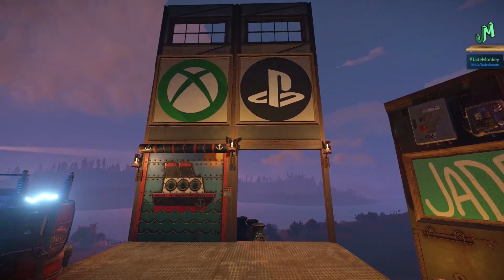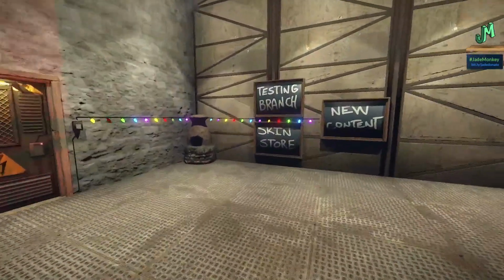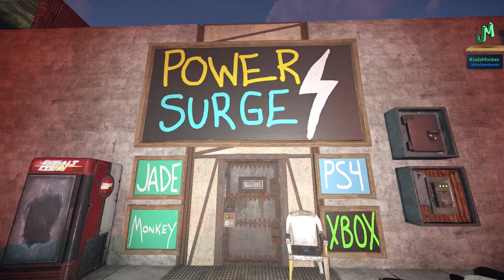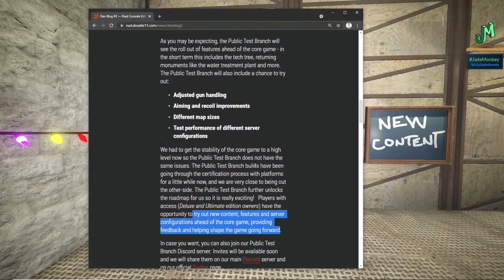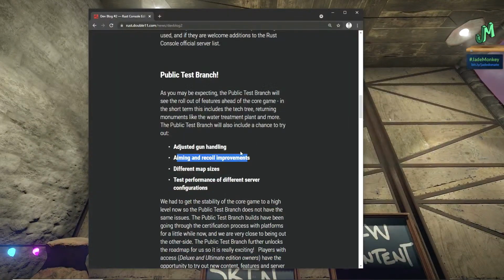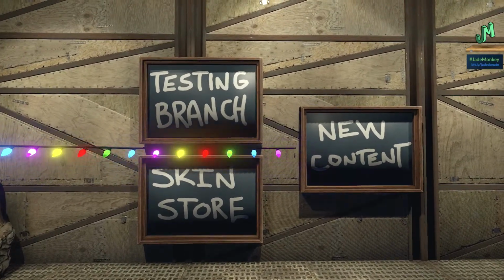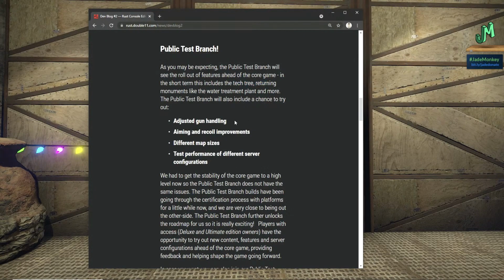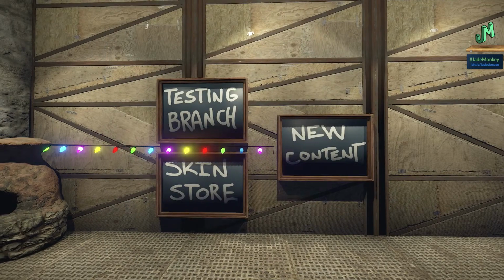Staging Branch / Testing Branch 🛢 Rust Console News 🎮 PS4, XBOX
Rust Console Edition Staging branch (also known as Testing Branch) will be the corner stone for all future updates and content. with the most recent dev blog out it outlines that the long awaited skin will be coming soon and has been in development for a while now. Going over upcoming changes for Rust Console Edition. Talk about the upcoming testing branch (staging branch), monuments, server map sizes, custom servers, tech tree update, and return of water treatment monument. Full blueprint wipe today along with our garage door beta skin that should be in your inventory after the wipe if you played during the beta earlier on this year. Rust Console on PS4 and PS5 will never be the same with the Power Surge update coming in soon. Rust console Power Surge update will bring in really big turret changes for all players PS4, Xbox One, PS5, Xbox Series X. Rust console electricity system will bring change they way you raid and the way you build and defend your bases. Rust Console Edition 1.0.5 patch is here really fast on PS4, Xbox One, PS5 and Xbox Series X! Workbench pickup with the hammer tool, some performance improvements for all platforms and some crashes and exploits fixes that should bring some more balance to the game. Rust Console 1.05 is important for a few reason, one it bring in stability for all platforms, lay the ground work for the skin store, but it will lay the foundation for the staging branch and the next big content update Power Surge. Along with this information we also have learned that there will be future BP wipes (blueprint wipes) starting with power surge and the Tech Tree Update. Rust console update news for PS4, Xbox One, PS4 Pro, Xbox One X, PS5, xbox Series X, Xbox series S.  Bringing you the latest Rust Console Edition News for all Rust console platforms PS4, Xbox One, PS5, Xbox Series X. This amazing open world survival game will go full release on May 21st of 2021. Rust Console edition release date has been announced along with the price and beta access plus early access for Rust Console Edition pre-orders on PS4, Xbox, PS5, Xbox Series X|S. We go over mouse and keyboard support, Skin support for console, Rust+, Controller layout, Twitch Drops crossplay and Rust getting an ESRB/PEGI rating recently. This video talks all about New Rust console info, and how Rust is coming to PS4 and Xbox one. New Rust Console Info! Rust PS4 and Xbox Beta News! This is the most up to date information on the console beta information and rust console information we have right now. Rust Console Beta is happening in 2021 and I am more excited than ever to share the most up to date information about one of the biggest open world survival titles to be released on the console platform ever! Rust was officially announced for beta and full release of Rust in 2021 and is coming to Playstation 4 and Xbox One! Be the first to play in the Rust Beta for PS4 and Xbox One. Rust has been officially Announced Rust is coming to Playstation 4 and Xbox One soon in 2021. Rust is coming to console! Gary has confirmed it and now we are just asking ourselves when this PvP Open World Survival game is coming to PS4 and Xbox. Rust is the premiere PvP open world survival game that all other games are judged by.